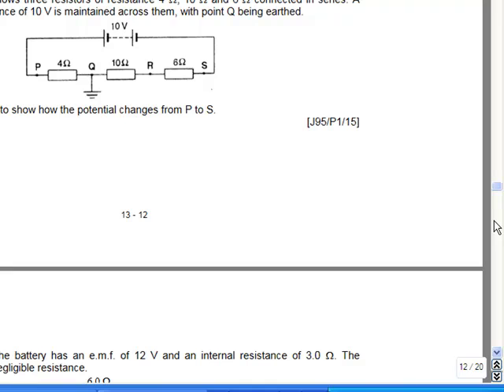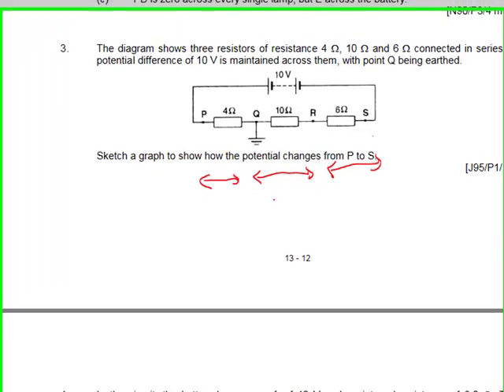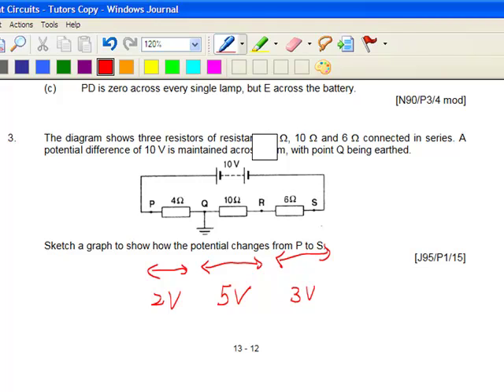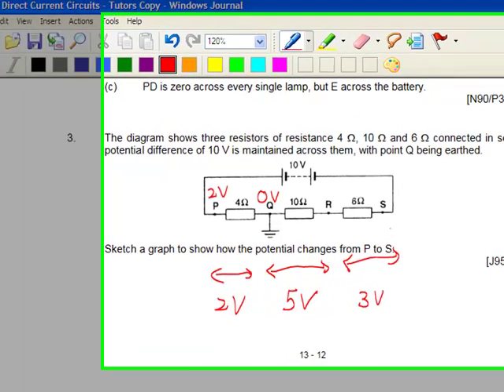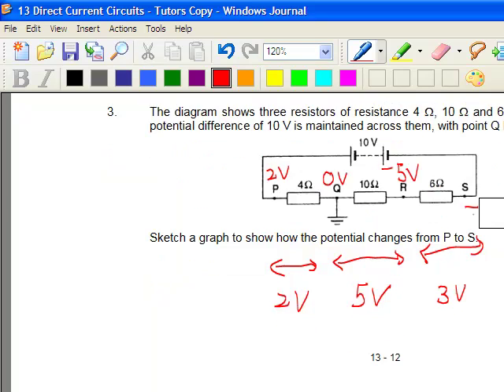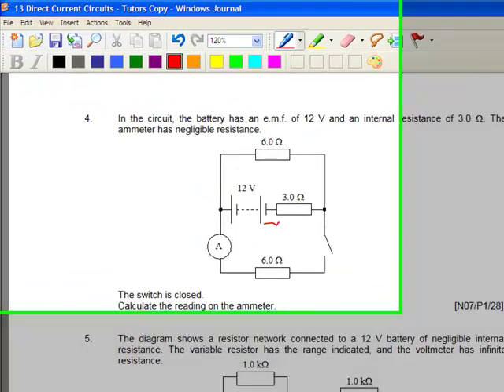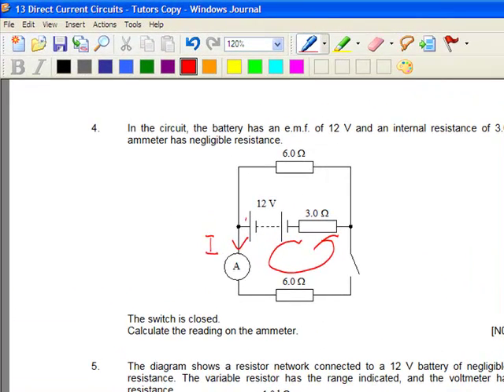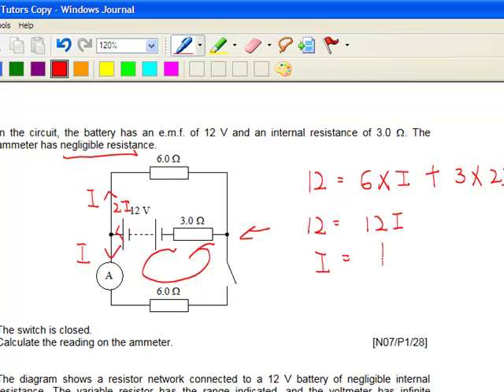SAJC E-learning Video 2010 (Tutorial) Part 2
Questions 3 - 4 of Tutorial 13.